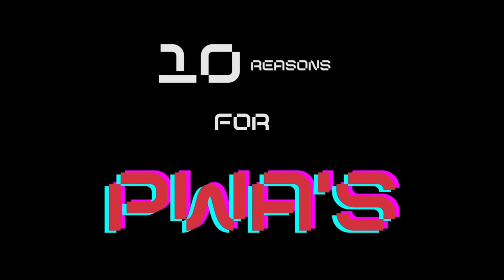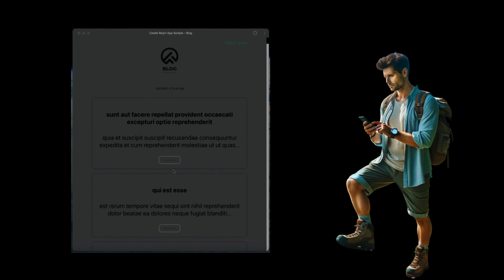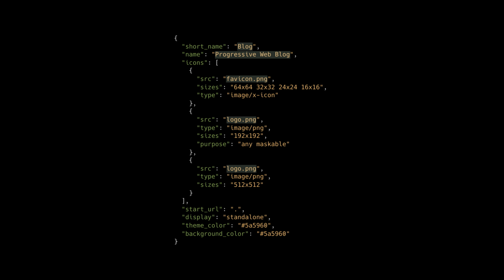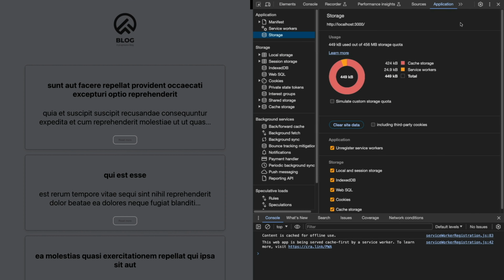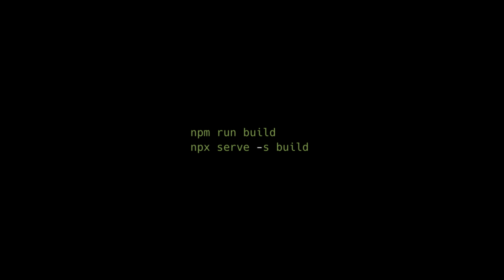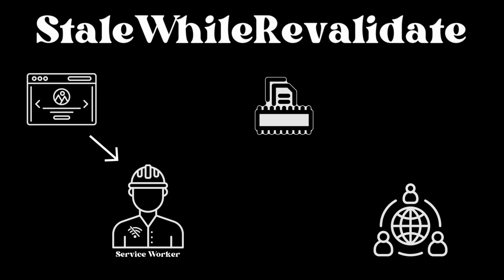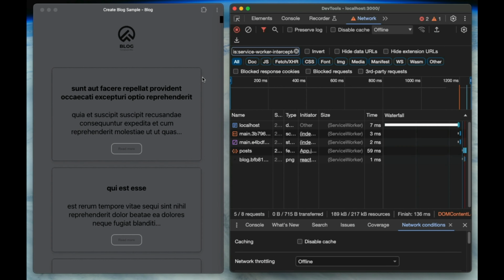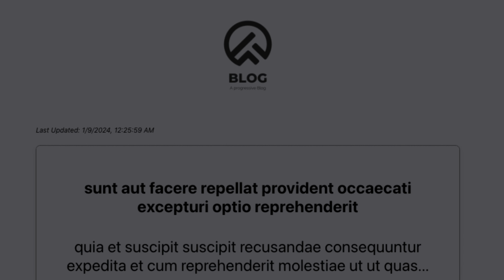Backpack to Jetpack: Transforming Your React App into a Progressive Web App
Hello everyone,  today we will cover PWA's with an analogy, some key benefits, and how to build one.